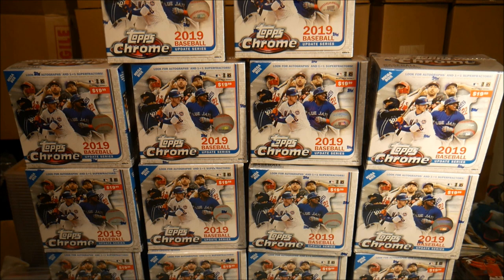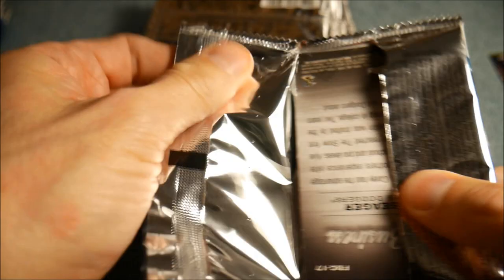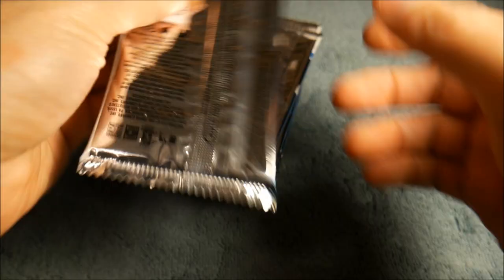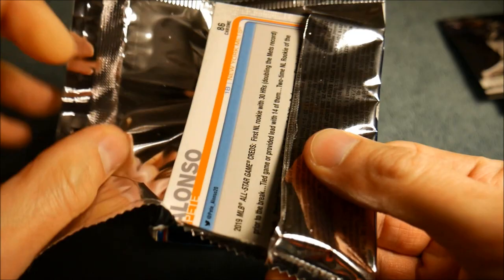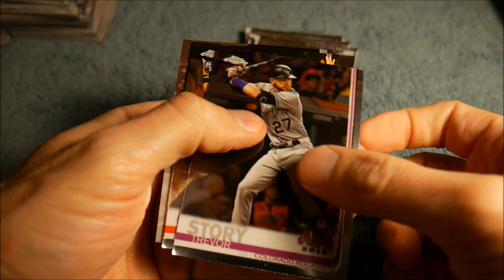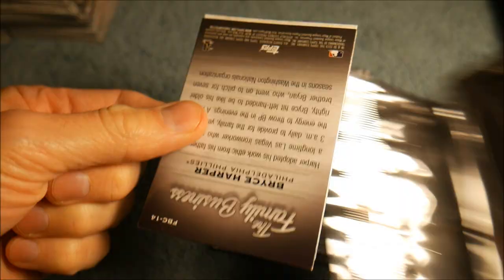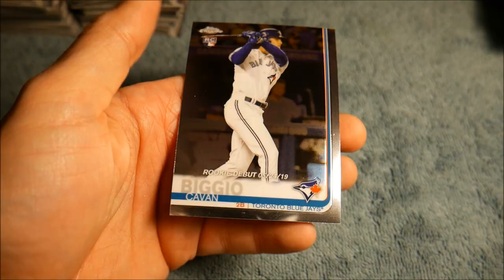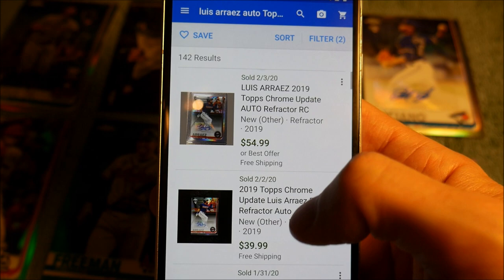OPENING 14 BOXES OF TOPPS CHROME UPDATE BASEBALL HOW MANY HITS CAN WE GET? Trading cards and more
Hello I'm Justin with Trading_cards_and_more and today I am opening 14 boxes of 2019 Topps Chrome update baseball. Watch to see how many hits I get. Also let me know what type of videos you would like to see.